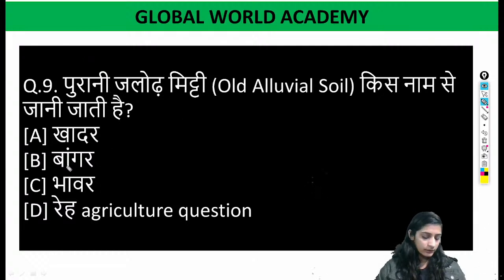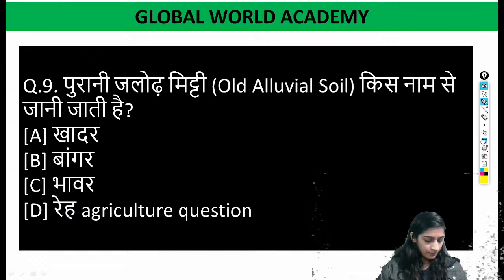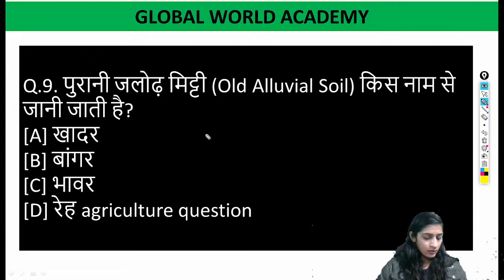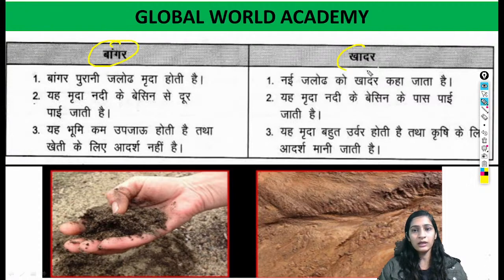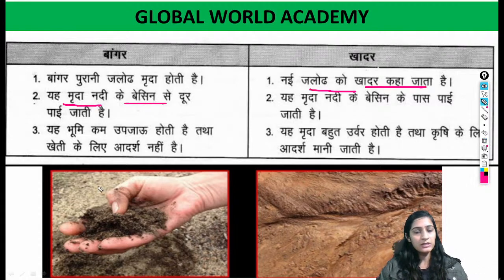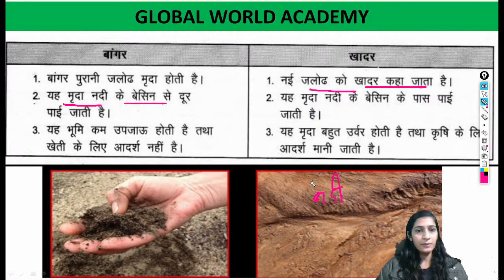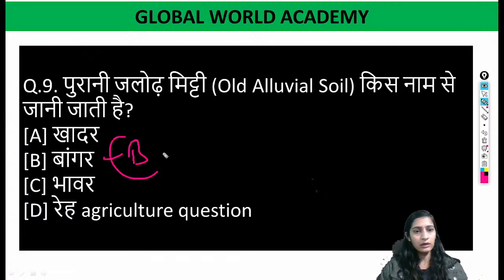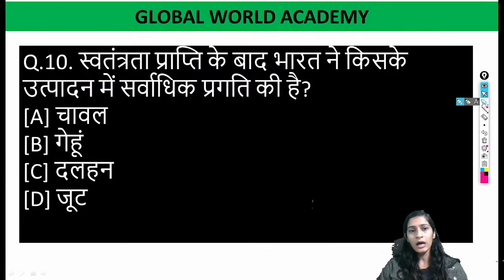SOIL TYPE- पर्यावरण अध्ययन- मिट्टी के प्रकार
ALL SUBJECT PEDAGOGY || QUIZ SESSION

DSSSB_PREVIOUS_YEAR _PAPER
REET_OLD _PAPERS
MPTET मैथ इंग्लिश ,
Mptet hindi,
Grade3  crack exam,
CTET_FINAL _REVISION
Mptet all subject,
Mptet math,

Mptet math,
Mptet English,
Mptet baal manovigyan,
Mptet sanskrit ,
Mptet hindi,
Varg 3 samvida shikshak vacancy
Varg 3 samvida shikshak syllabus
Varg 3 samvida shikshak english
Varg 3 samvida shikshak english syllabus
Varg 3 samvida shikshak 2020
Samvida shikshak varg 3 bal vikas
Samvida shikshak varg 3 hindi
Samvida shikshak varg 3 syllabus in hindi
Mptet crack exam,
Mptet all subject,
Mptet math all टेट हिंदी,
MPTET मैथ,
 MPTET संस्कृत,
MPTET बालमनोविज्ञान,
MPTET इंग्लिश,
Varg 3 ka syllabus bataye
Varg 3 ka syllabus in hindi
Samvida varg 3 ka syllabus
Mp varg 3 english ka syllabus
Varg 3 english ka syllabus
Varg 3 ki vacancy 2020 english
Mp varg 3 sanskrit syllabus
Mp varg 3 ki taiyari kaise kare
3rd grade ki taiyari kaise kare
Third grade ki taiyari kaise kare
3rd grade teacher ki taiyari kaise kare
Reet 3rd grade ki taiyari kaise kare